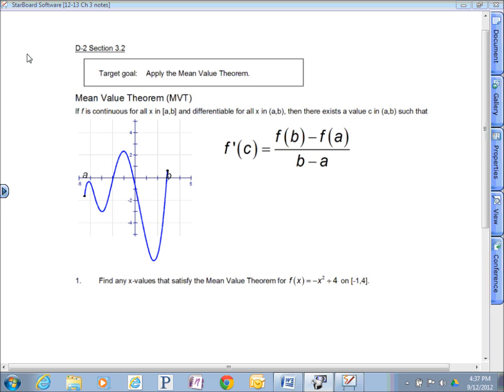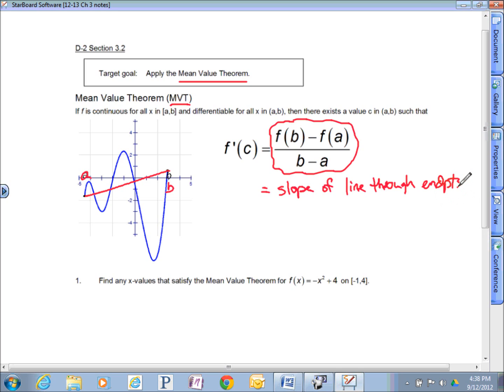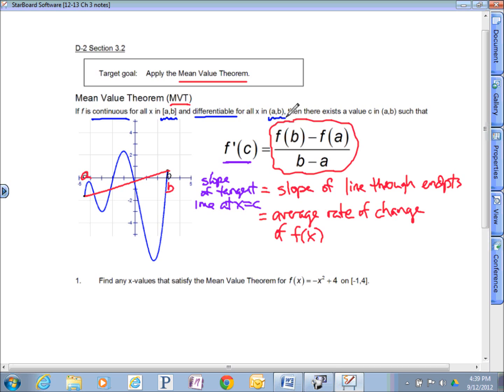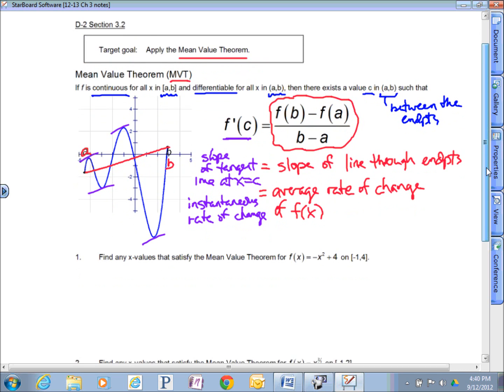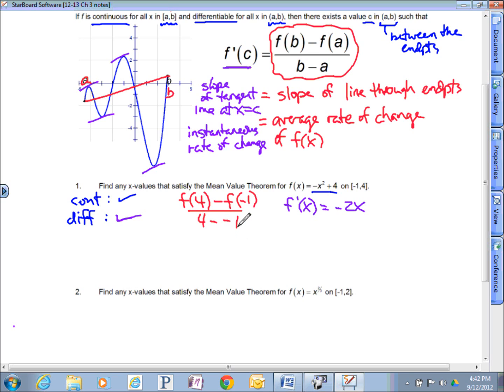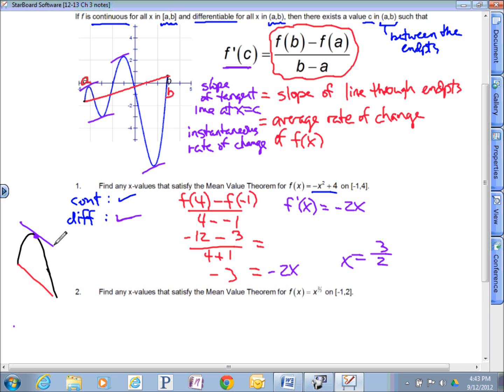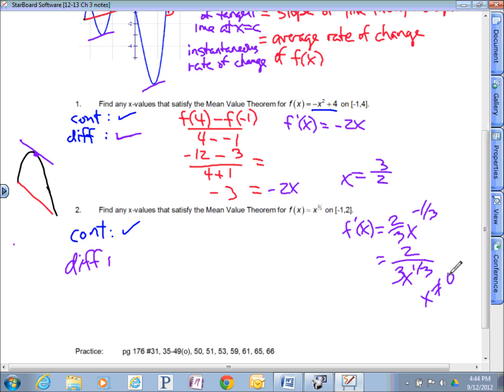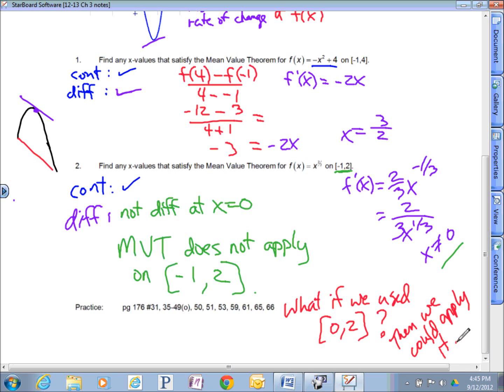3 2 Mean Value Theorem